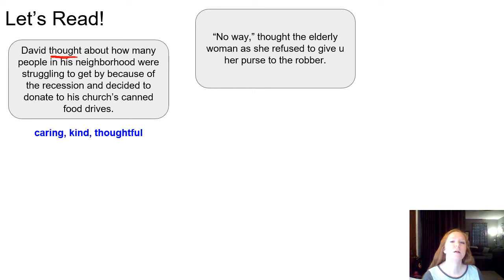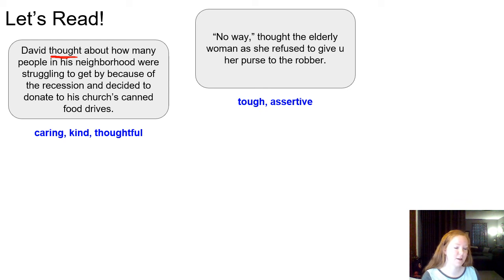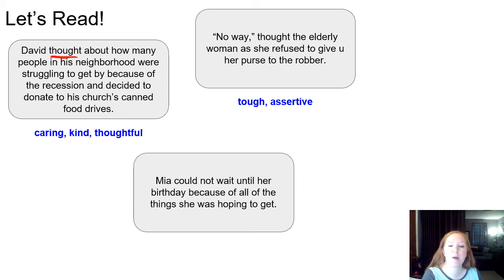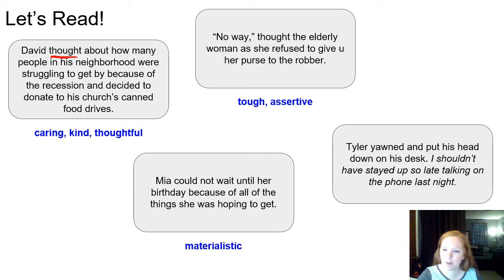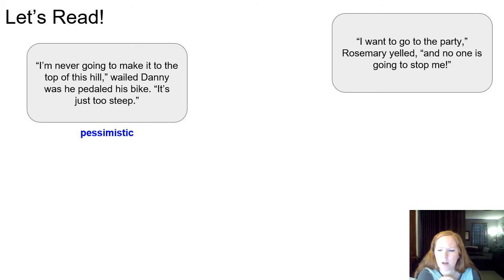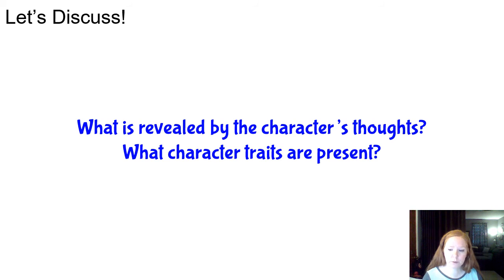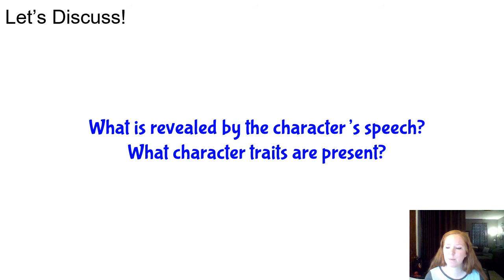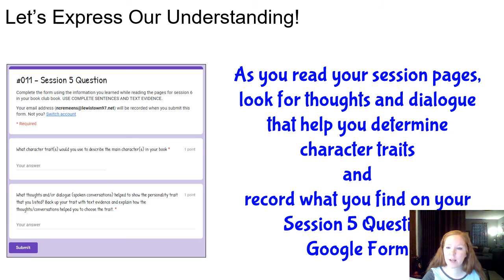Session 5 Book Clubs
A minilesson on determining character traits from a character's thoughts and dialogue for session 5